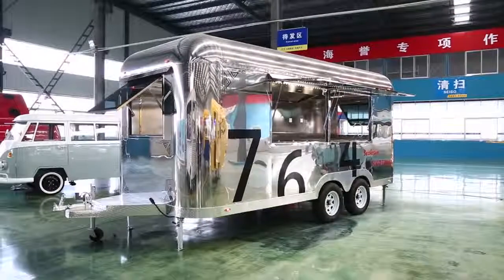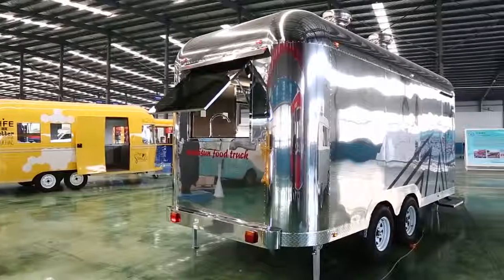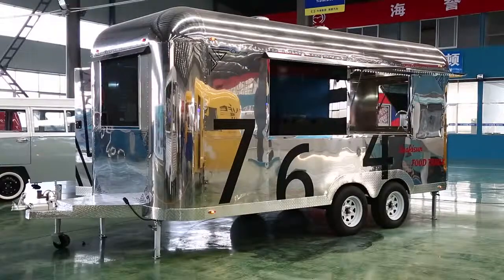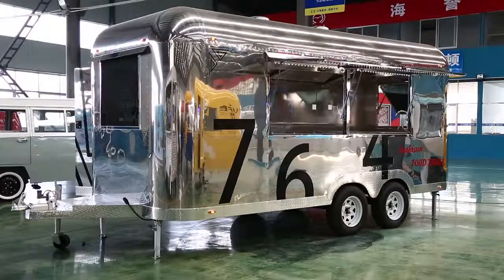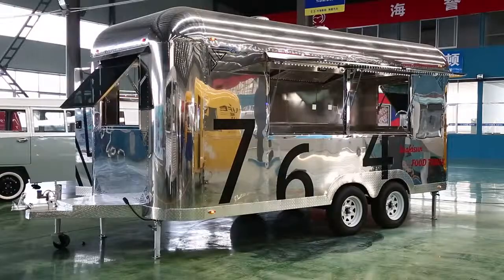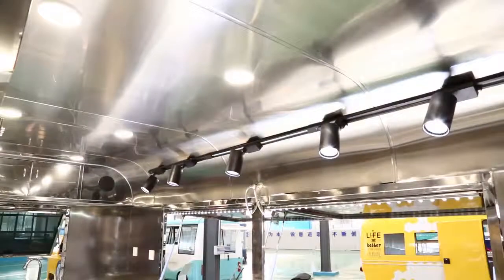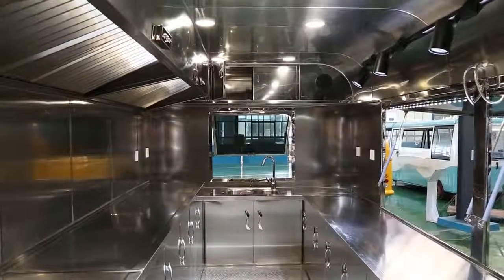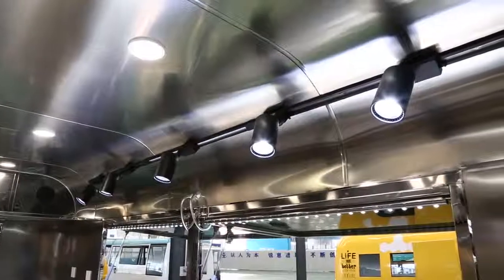New Food Trailer 7x12, Concession Custom Trailer Manufacturers 8x14, 8x16, 7x10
Enclosed Cargo Food Vending Trailer Mobile Kitchen